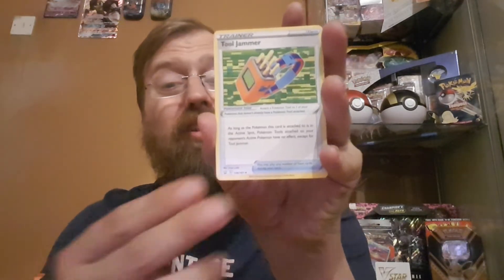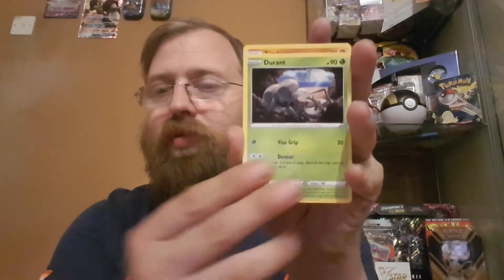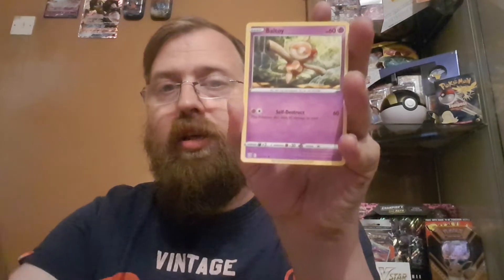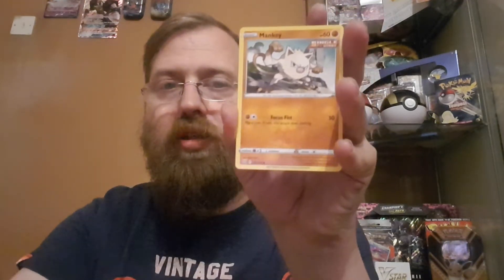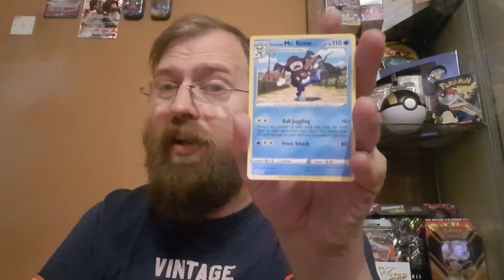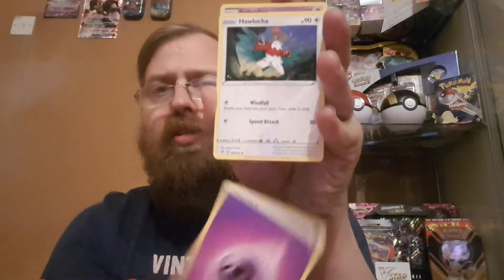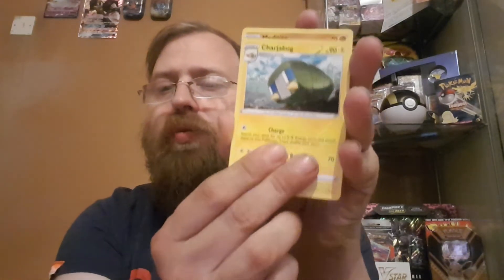Eevee Tin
Eevee V Tin
Packs Inside :
Vivid Voltage
Battle Styles
Rebel Clash
Darkness Ablaze

For once a tin has produced the goods and given a good handful of hits!